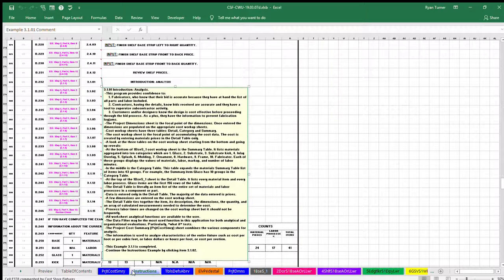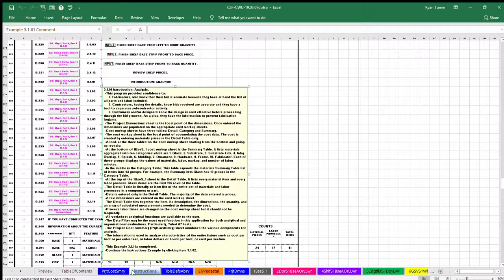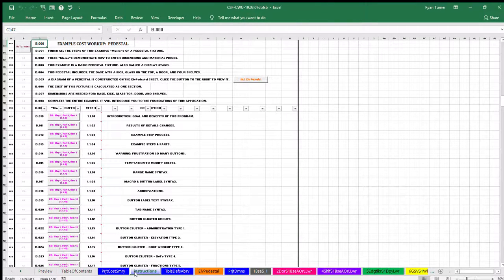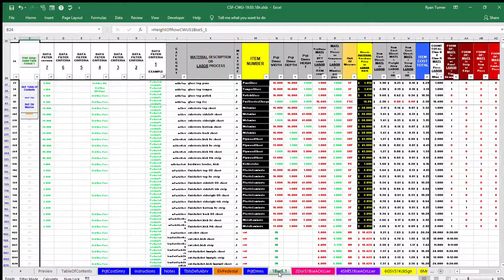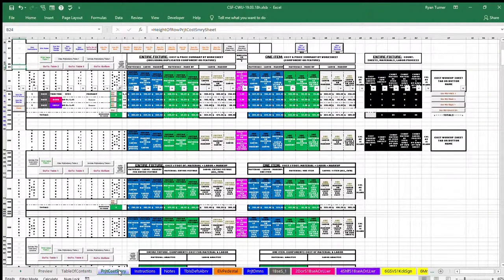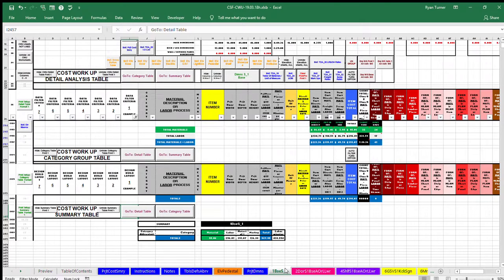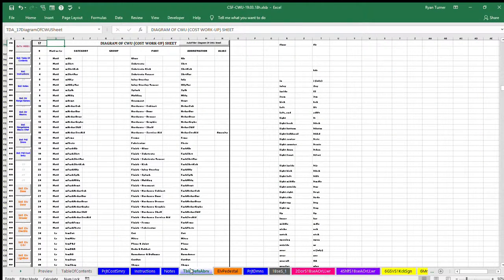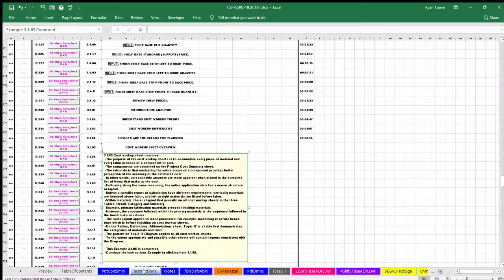CSF Instructions Example: 3.1.05 Cost workup sheet overview.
Instructions Example 3.1.05 Cost workup sheet overview for estimating: For retail, merchandising for high quality at low or minimum cost store fixtures, cabinets and furniture. This package is an accurate, detailed, dynamic, and easy to use ESTIMATE and PRODUCTION control application in Excel spreadsheet or worksheet format. Use for single or multiple custom or quantity standard production projects. Provide production control information and reports.  Prepare bids, price lists, what-if analysis quickly and efficiently.